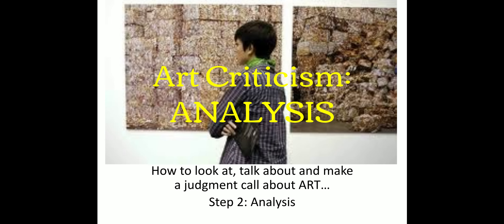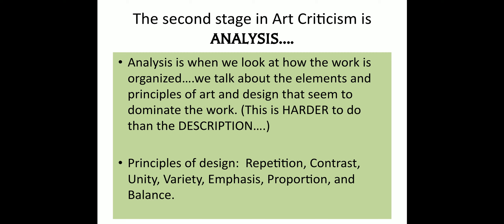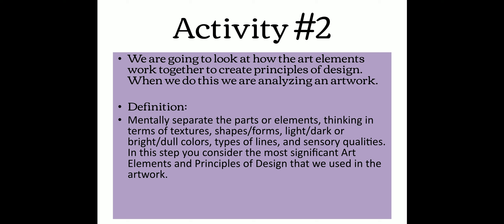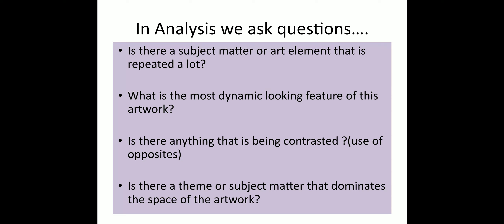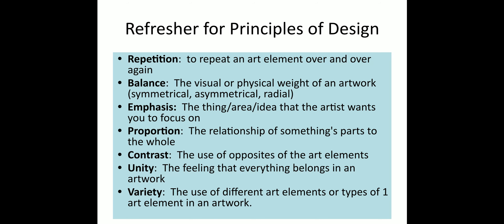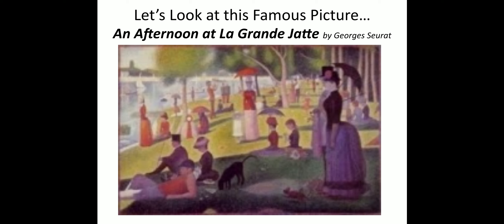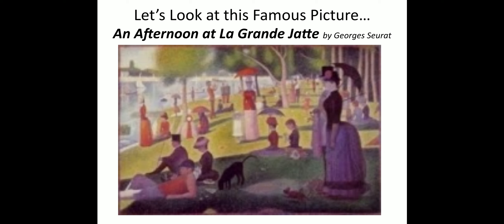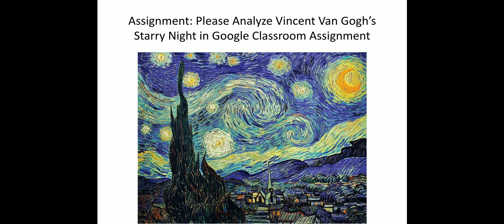Art Criticism: Analysis.pptx - Google Slides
Art Criticism: Analysis